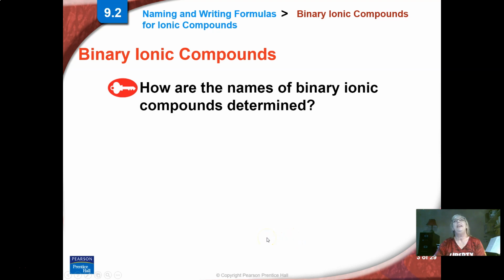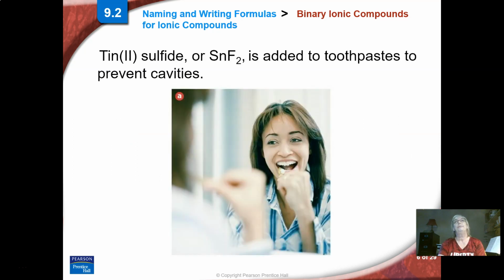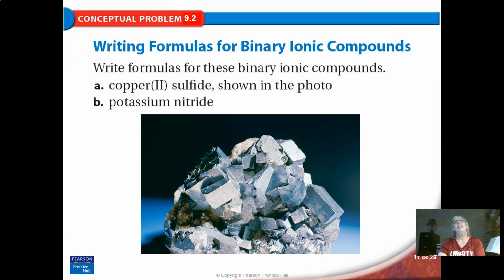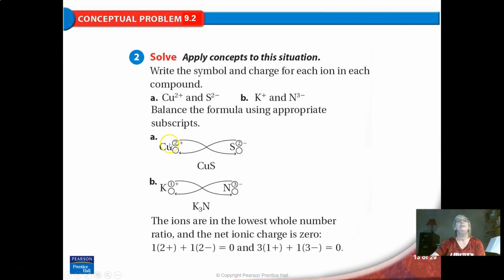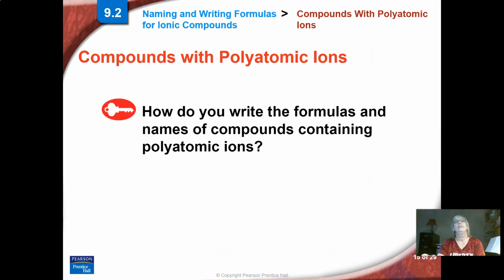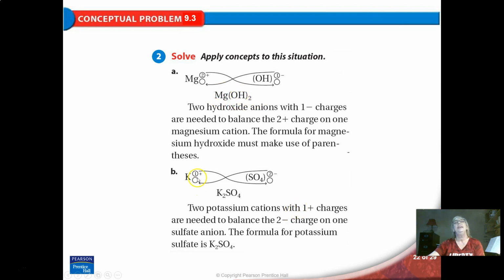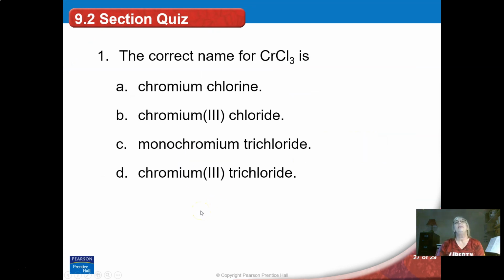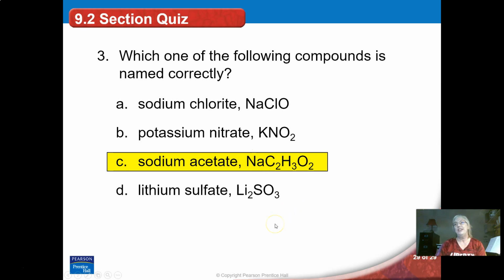PH Chem 9.2